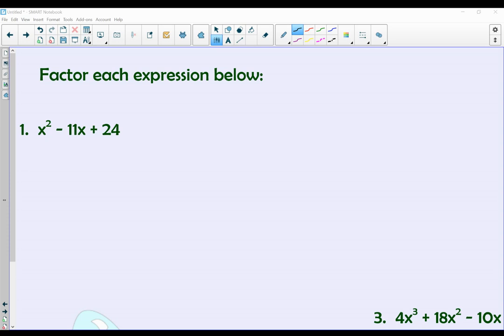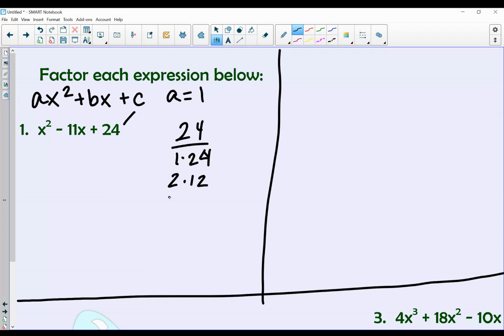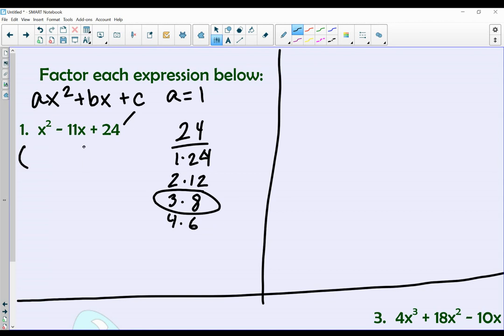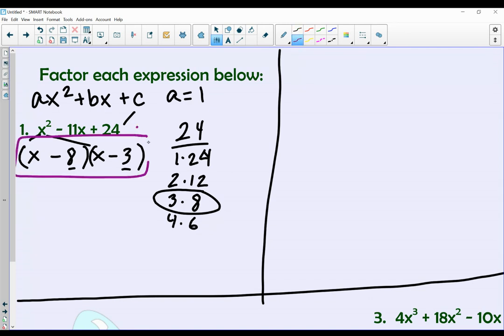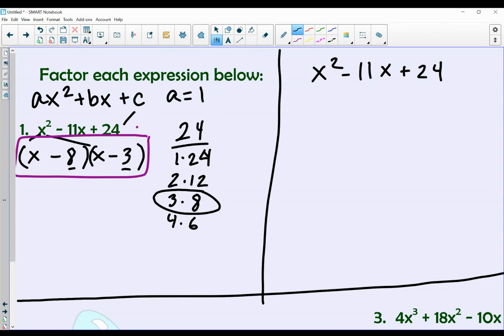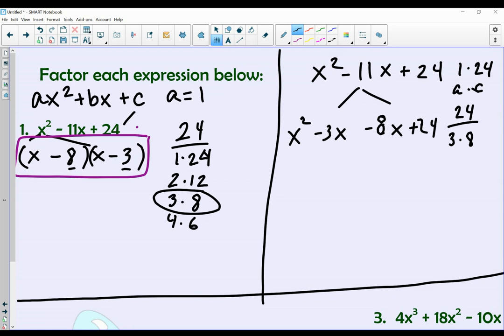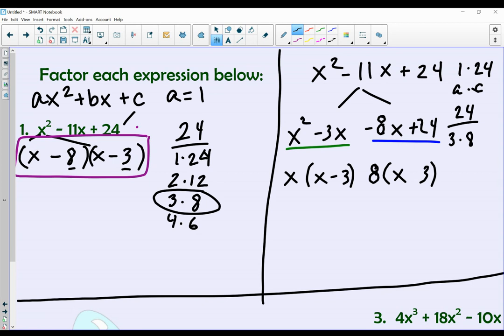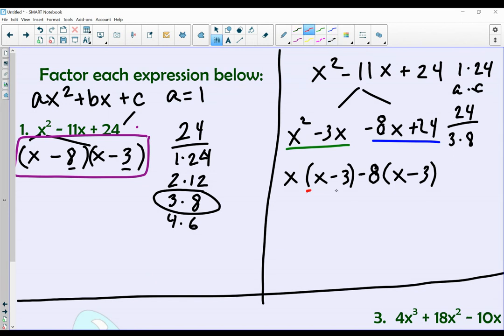Factoring By Grouping Review A=1